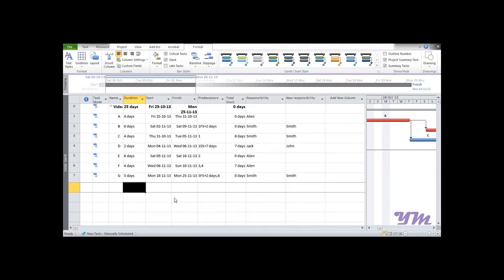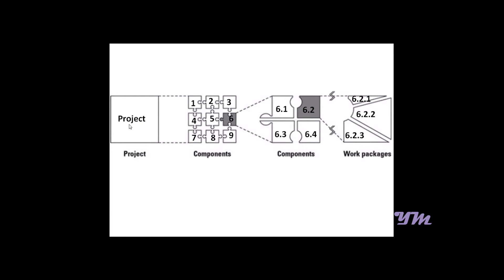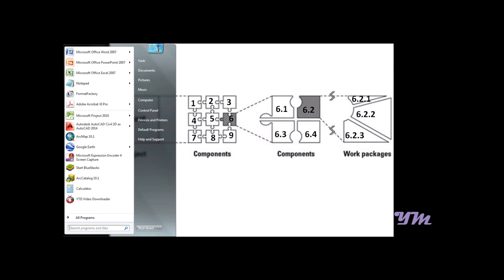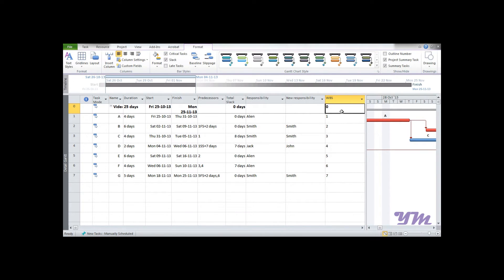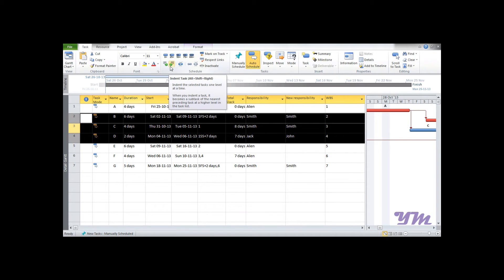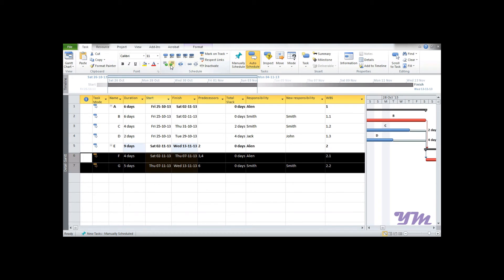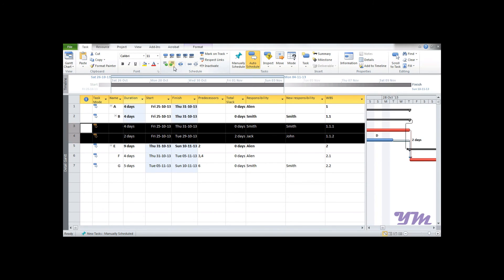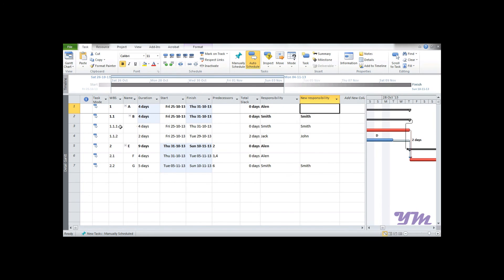Work breakdown structure in Microsoft Project